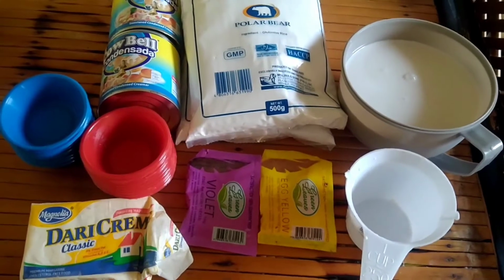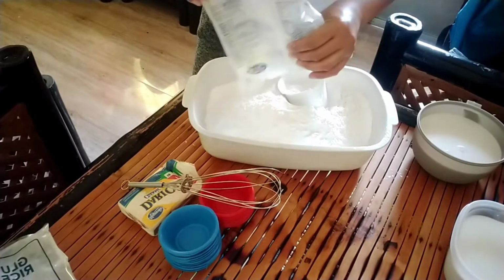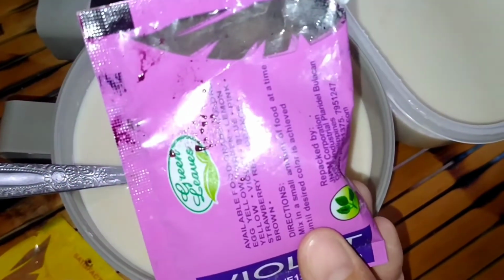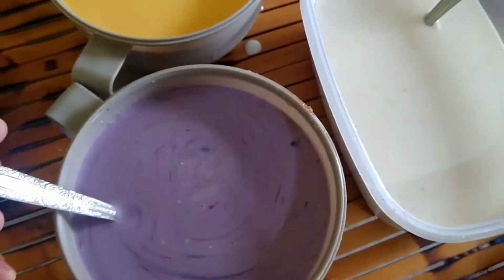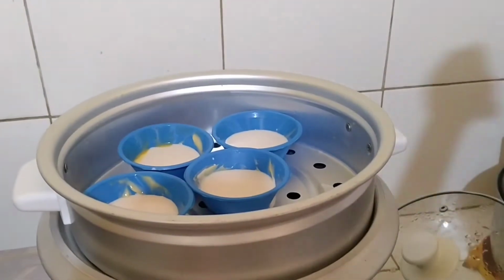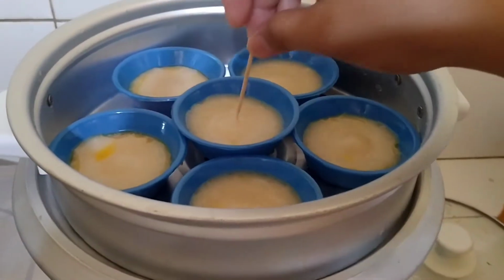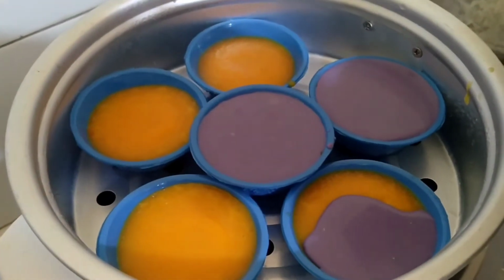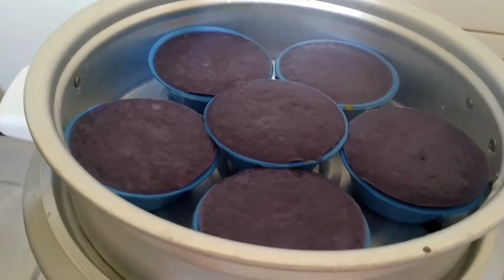Sapin-sapin recipe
Hello folks please watch my new upload vedio thanks again for your time supporting my channel as well.

For today's vedio I'm gonna make Sapin-sapin this is good for snacks.

Why is called Sapin-sapin?

Sapin-sapin is a sticky rice cake from the Philippines, it originated in a northern province called Abra. ... The name came from the word sapin which means sheets or layer, it is also the main characteristic of this rice cake, its vibrant multi coloured layers.

Ingredients:
 8 cups glutinous rice flour.
8 cups coconut milk.
1 cup granulated white/brown sugar
oz. 1can condensed milk.
1/2 teaspoon of egg yellow color
1/2 teaspoon of purple color
butter for molding.

Procedures:

Pour the white for the first layer and steam for another 1 minutes or until set. pour the yellow layer and steam 1 minutes or until set.Finally, pour the purple layer and steam for another 1 minute...Carefully remove the Sapin-Sapin from the steamer and allow to cool completely. Chill in the refrigerator until ready to serve it could be hot or cold it's depend on us!